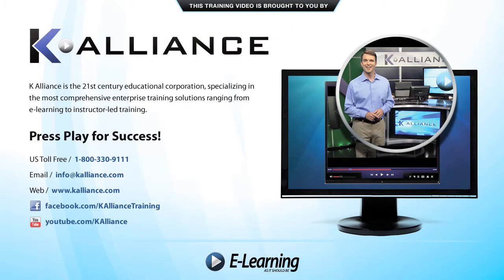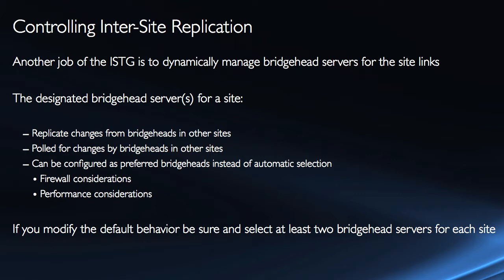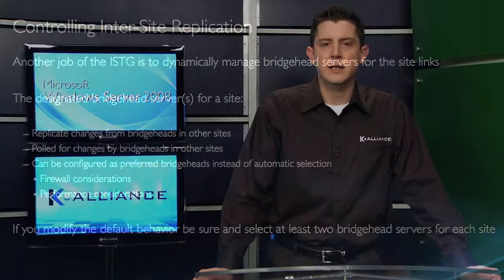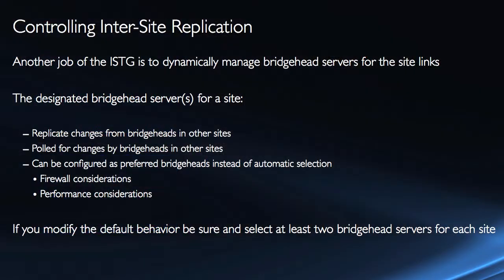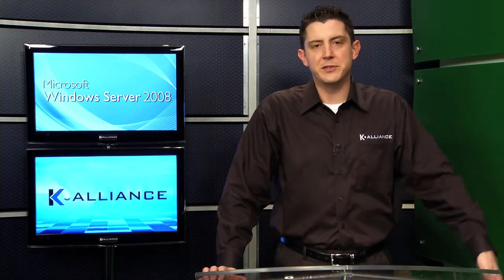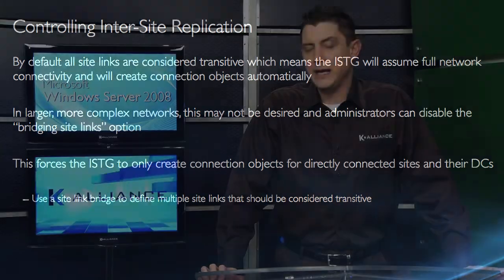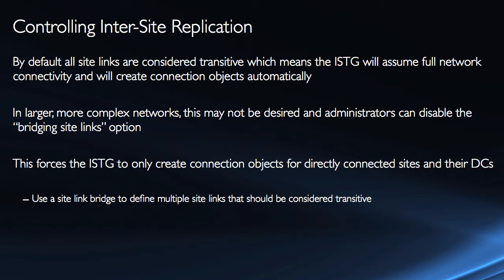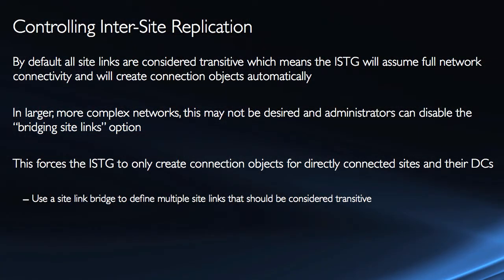Windows Server 2008 Active Directory Domain Services Tutorial Training Video Part 9 - K Alliance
Learn about Controlling Inter-Site Replication with this Microsoft Windows Server 2008 training video. Contact K Alliance for more info. - 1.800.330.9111